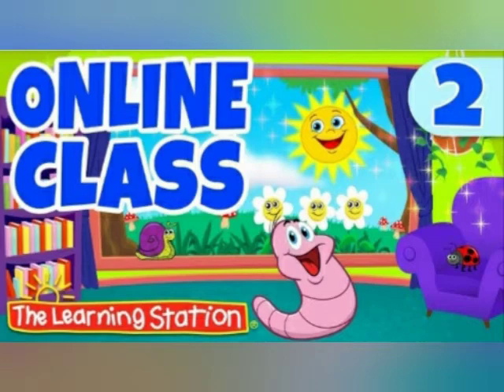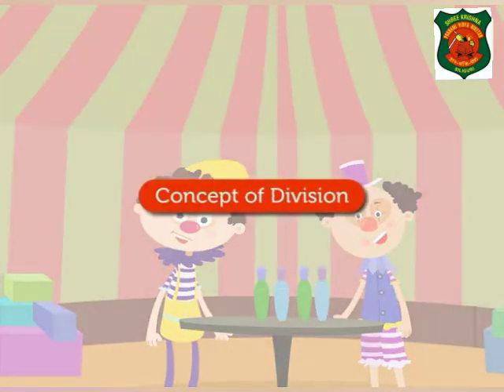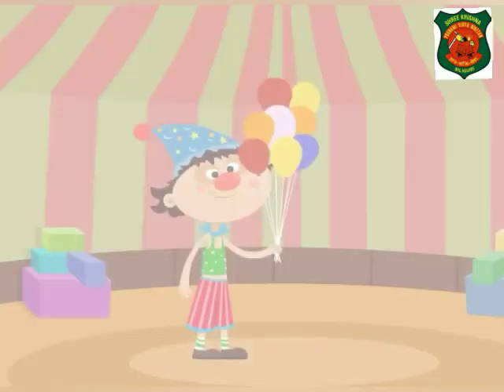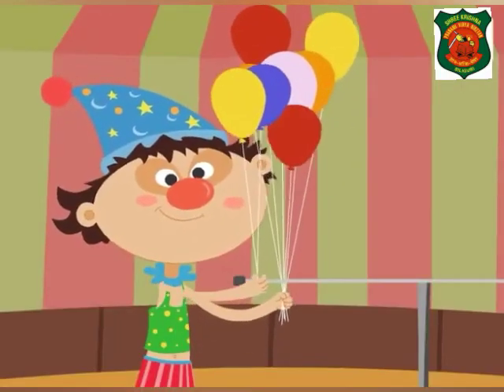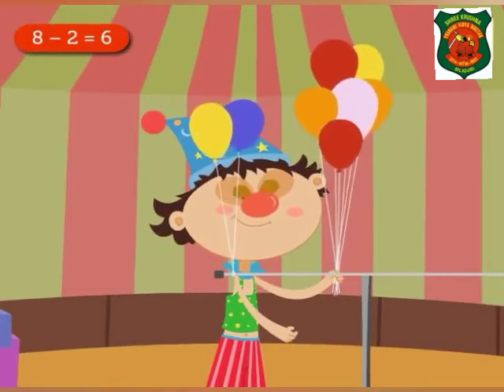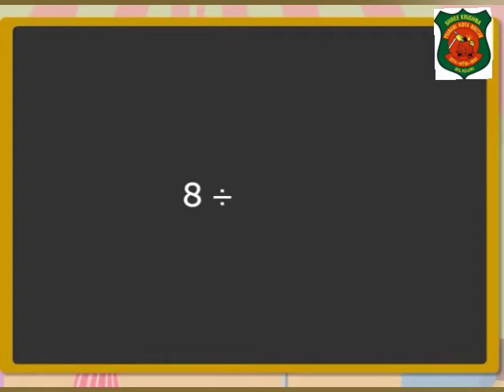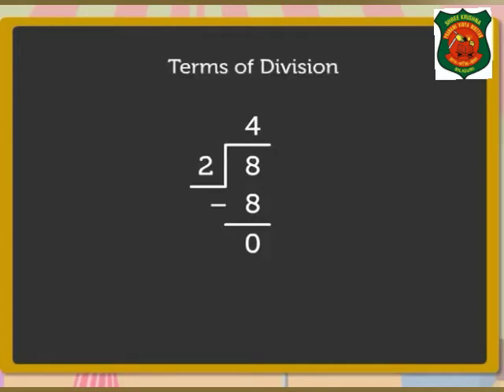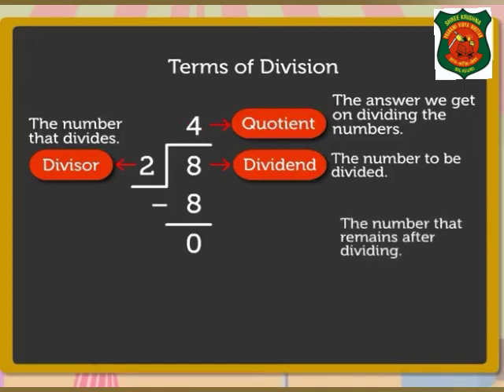Today we will learn new topic of maths - Division, watch this video.